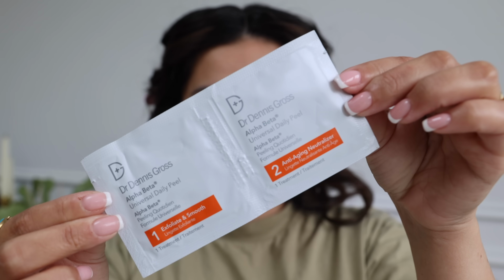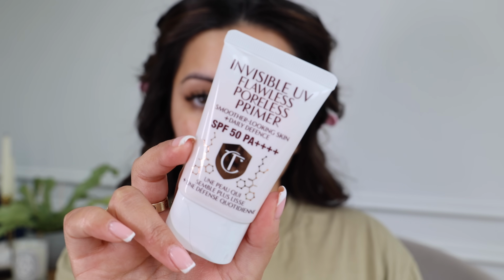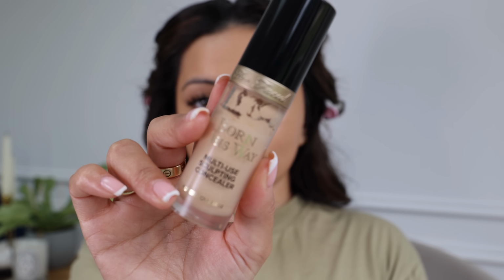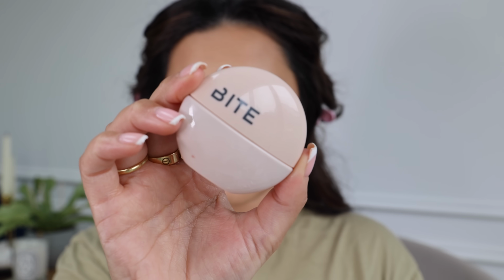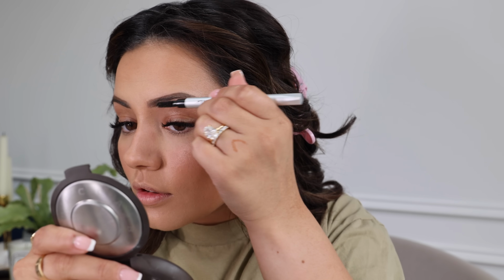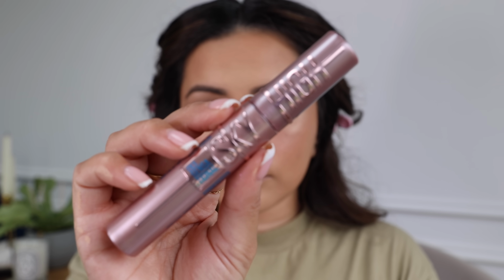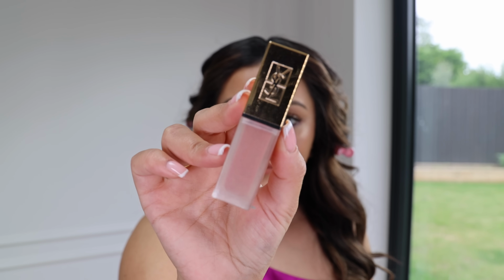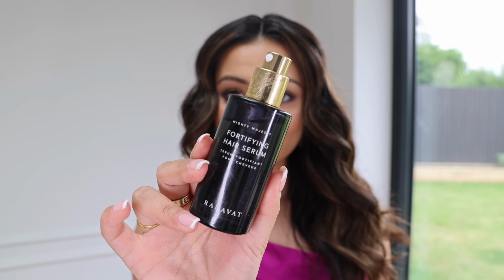WEDDING GUEST MAKEUP GET READY WITH ME | KAUSHAL BEAUTY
Can we get 10,000 thumbs up?!